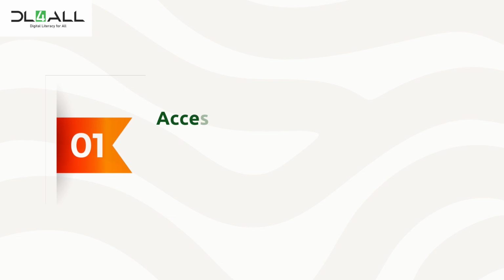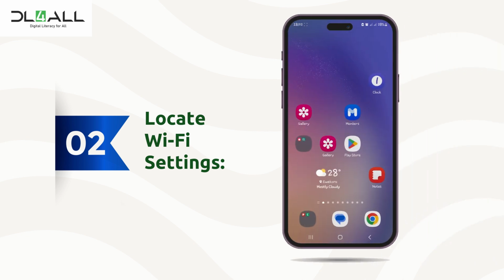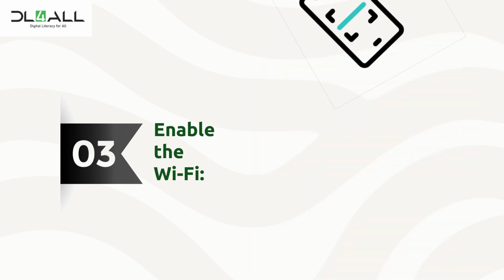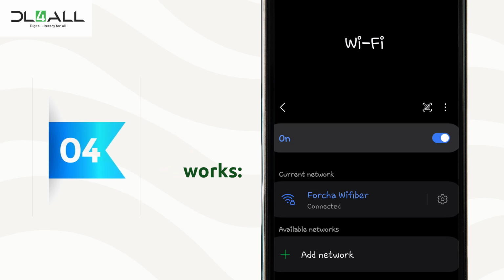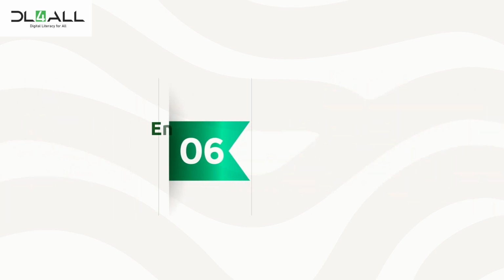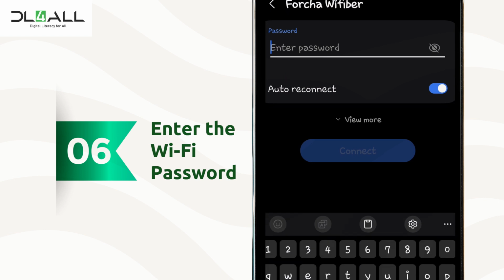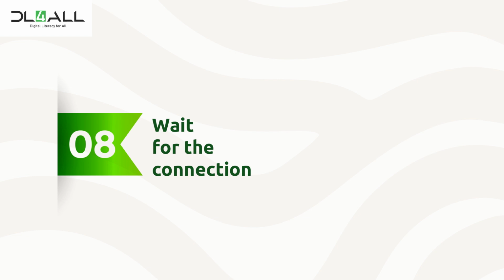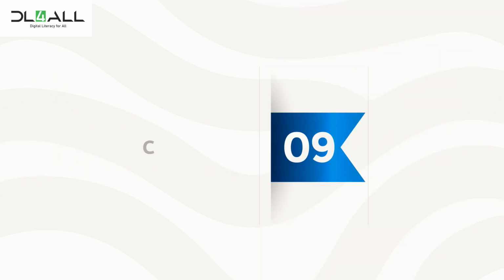Topic 9 | How to Connect Your Device to the Internet Using Wi-Fi Settings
In this step-by-step guide, we’ll show you how to connect your device to the internet using Wi-Fi settings and how to insert the password when required. Whether you're setting up a home network or connecting to public Wi-Fi, follow these simple instructions to get online quickly and securely!

Topics Covered:

Accessing Wi-Fi settings on your device ⚙️
Locating the "Wi-Fi" or "Network & Internet" menu
How to enable Wi-Fi and scan for available networks
Selecting the correct Wi-Fi network from the list
Entering the Wi-Fi password correctly (case-sensitive!) 🔑
Connecting to the network and troubleshooting connection issues
Confirmation that you're successfully connected
With this easy-to-follow tutorial, you’ll be online in no time! Whether you’re using a smartphone, tablet, or laptop, the steps are quick and straightforward. Follow along, and don't forget to check for any potential troubleshooting tips if you encounter issues during the connection process.